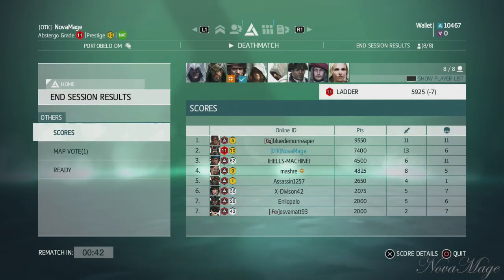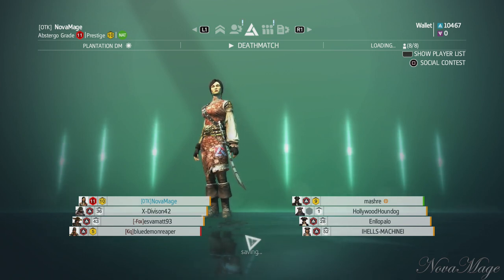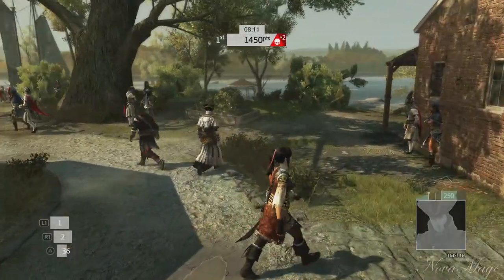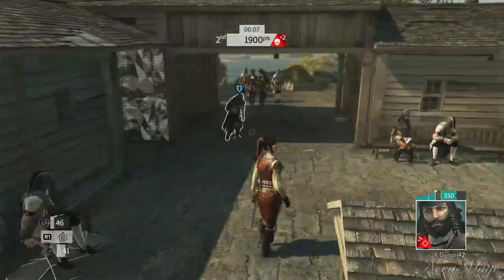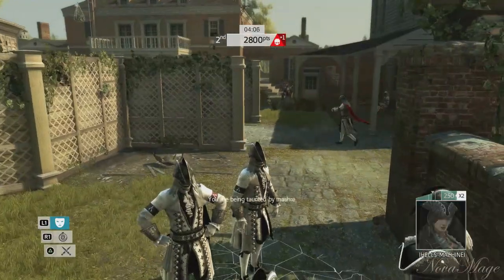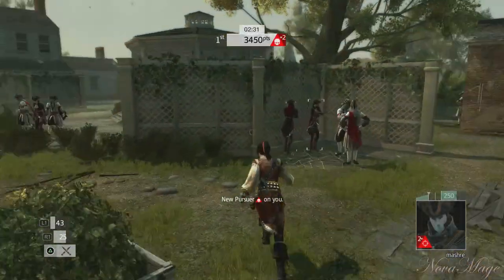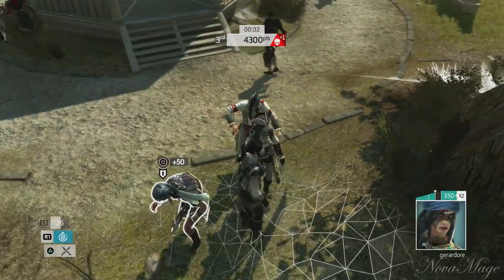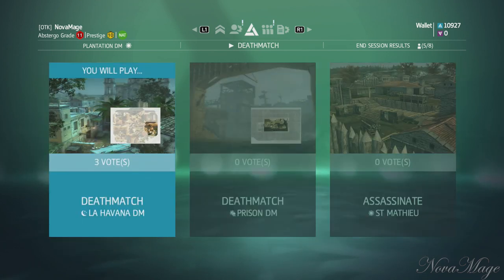Episode 124 : How to record for "Nothing Is True" \ Live Commentary \ Deathmatch - ACIV MP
All right, so it's one more month until my upcoming deathmatch tournament "Nothing Is True".  The bracket has already been filled (although we may expand it if enough people show up) and  I'm hoping to record everyone to record their point of views using their PS4's built in features for recording.  However, as I explain in the video, there's a glitch that may cause sometimes the PS4 to record the wrong portion of time when using the share feature.  But good news is... there is a way to avoid it!  And good ol' Nova will be explaining all of us how to avoid this very undesirable glitch :D And a full live commentated deathmatch is added as a bonus! XD

-- Credits --

All video game content posted from Assassin's Creed games is permitted by Ubisoft according to the policy terms described

Mad props to everybody who has added a bit of their awesomeness into my channel!